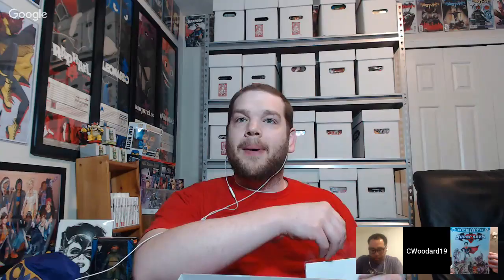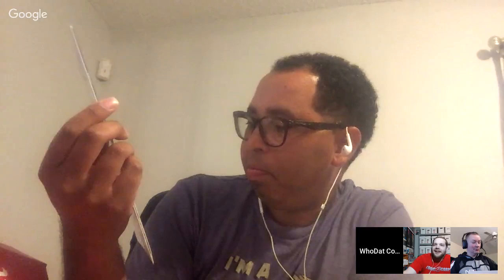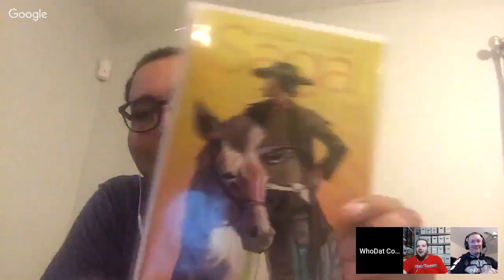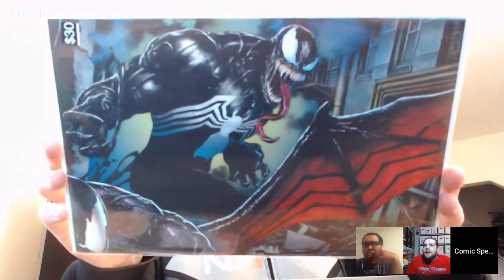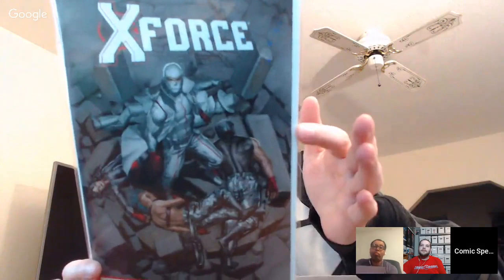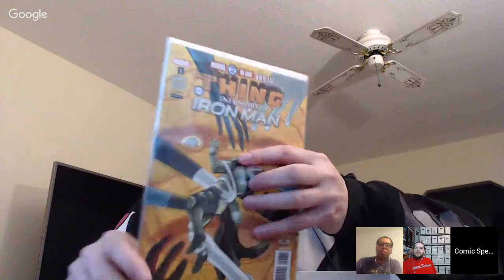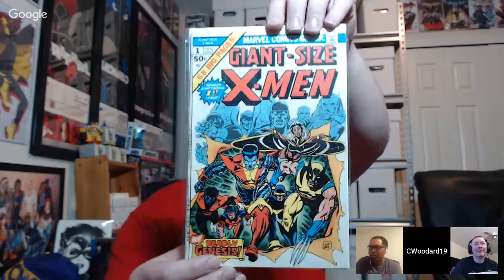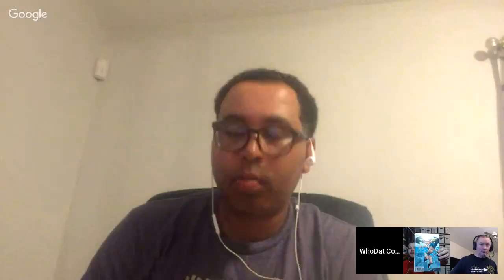ThatSpiderManBooth Three Person Unboxing - Will Someone be Getting Giant Size X-Men 1?!